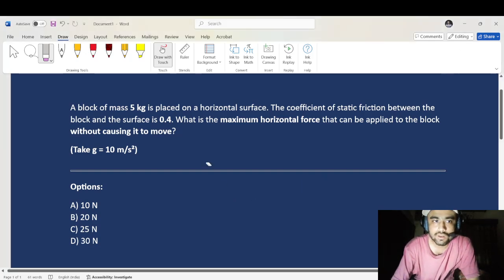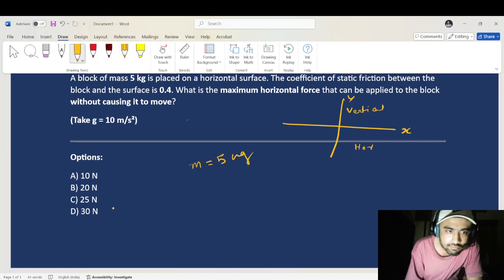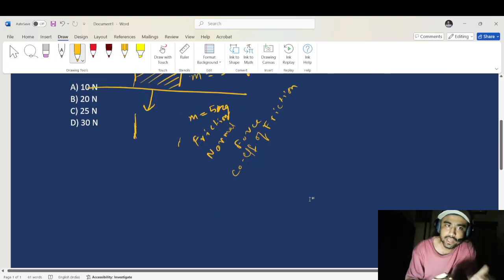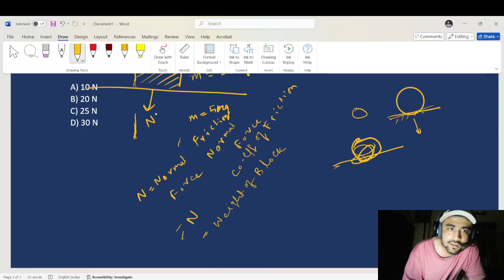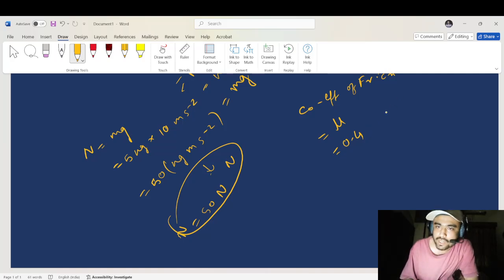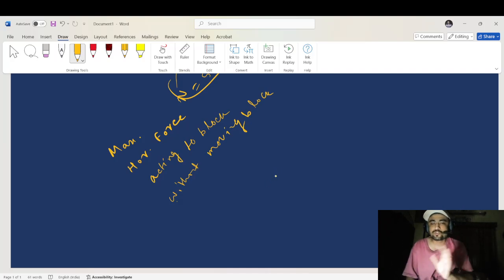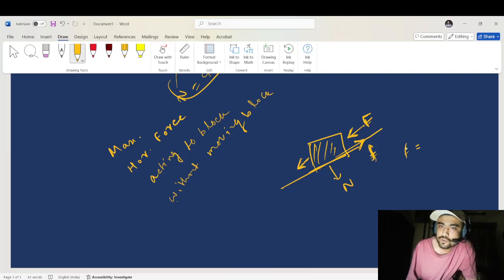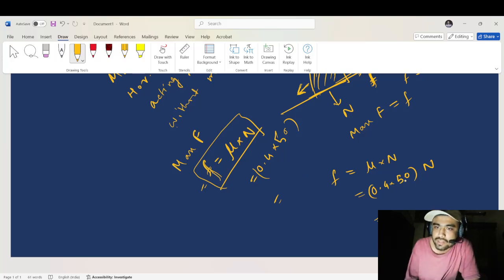PHYSICS | FRICTION | Basic Problems Part 1 | Shubhayu Mallick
📘 PHYSICS | FRICTION | Basic Problems Part 1

Welcome to the first part of our Friction Problem-Solving Series!
In this video, we cover basic numerical problems based on the topic of Friction — an essential concept in Class 9 & 10 Physics, competitive exams, and foundational mechanics.

🧠 What you’ll learn:

Types of friction: static, sliding, and rolling

How to solve basic frictional force problems

Free body diagrams (FBD) and force analysis

JEE/NEET aspirants

Anyone reviewing basic physics concepts

📝 Don’t forget to:
📌 Comment your doubts below — we reply to all!